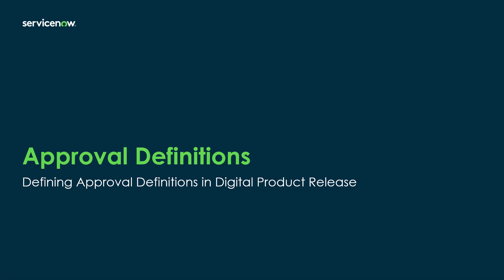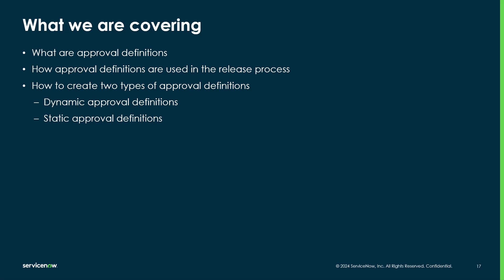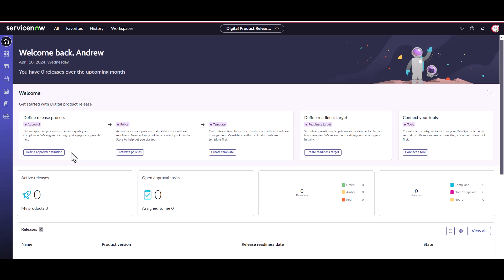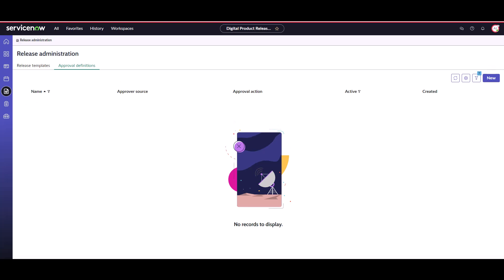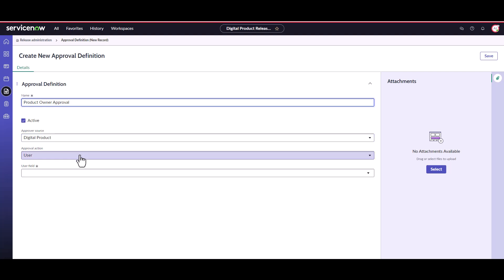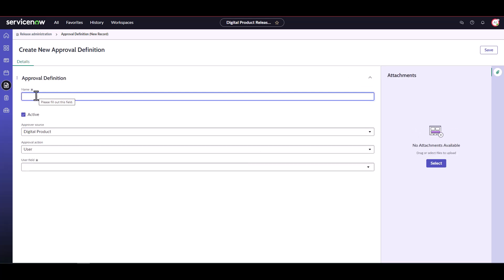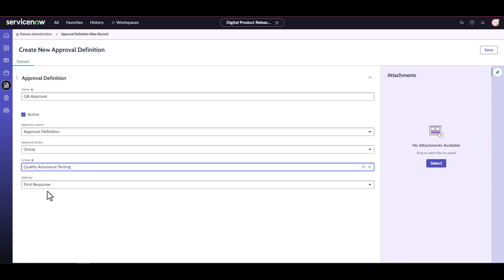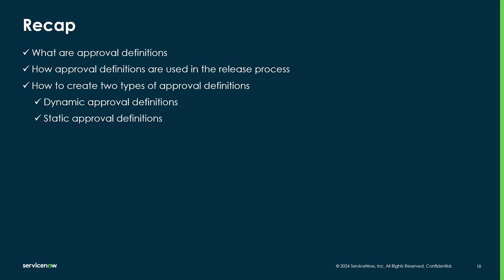DPR Setup & Configuration: Defining Approval Definitions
Learn how to define approval definitions in Digital Product Release.